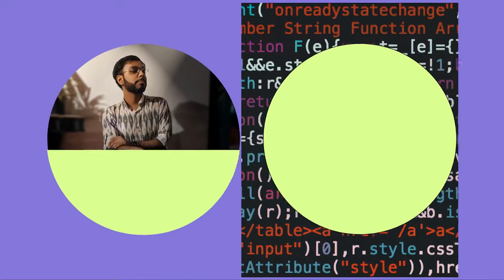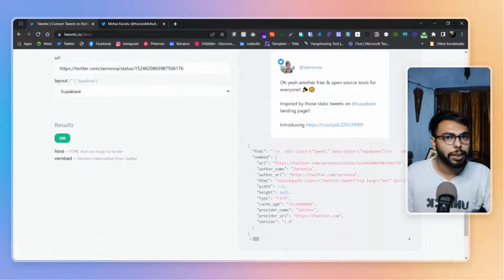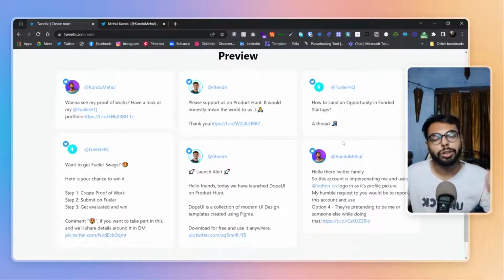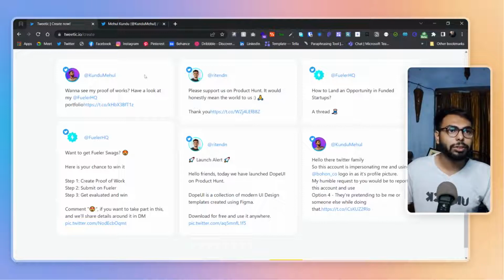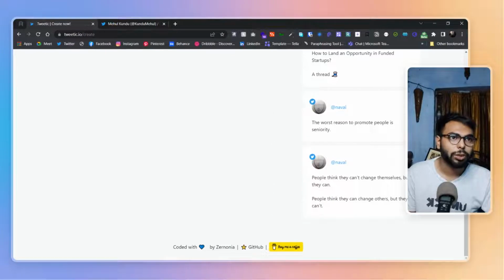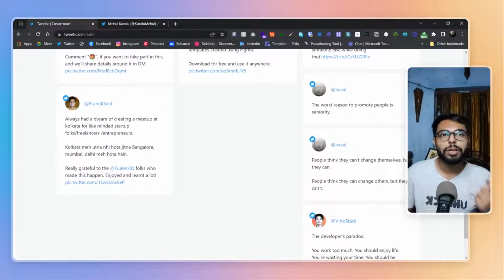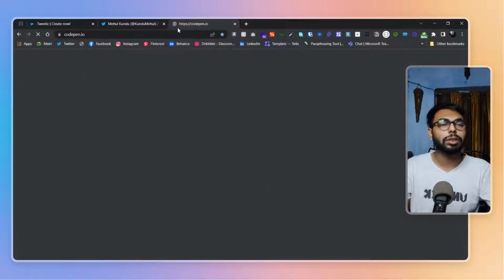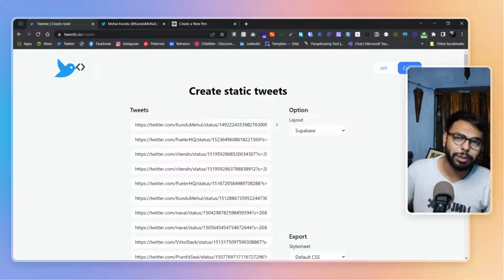Convert Tweets to Static HTML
Hi! Guys,